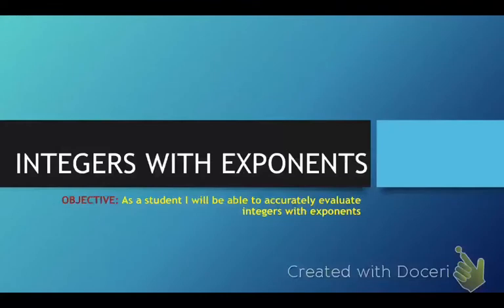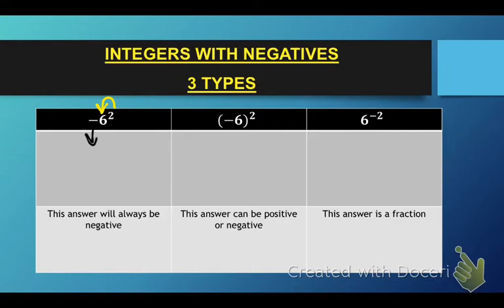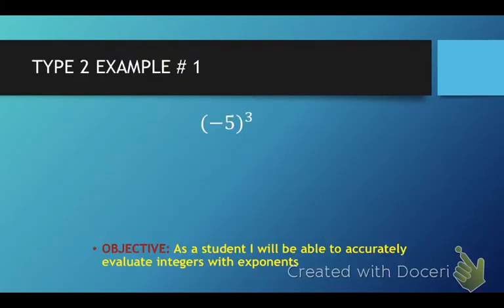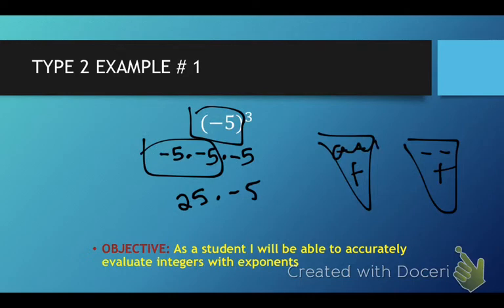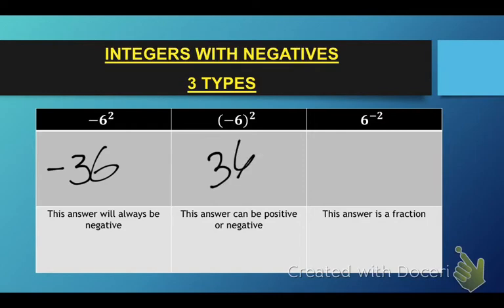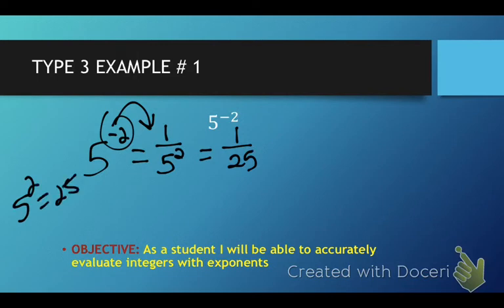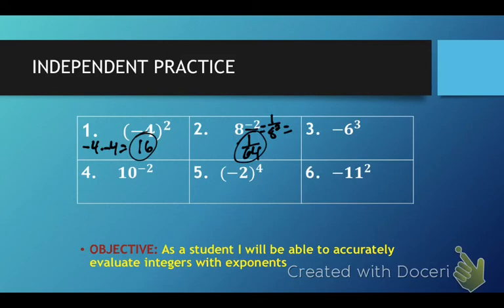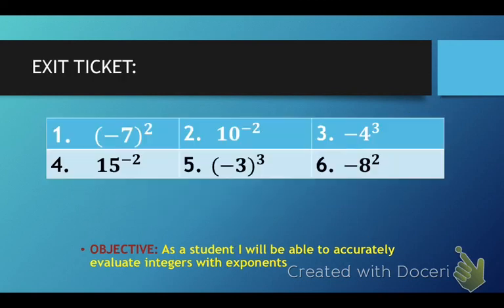Integers with Exponents